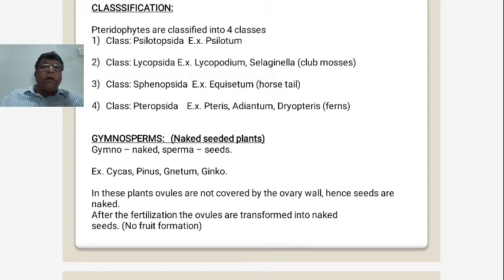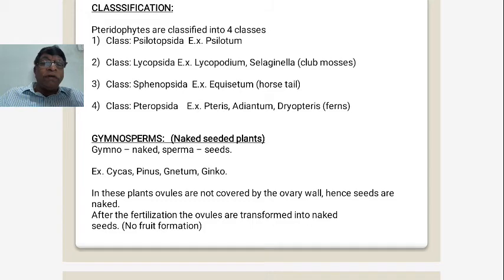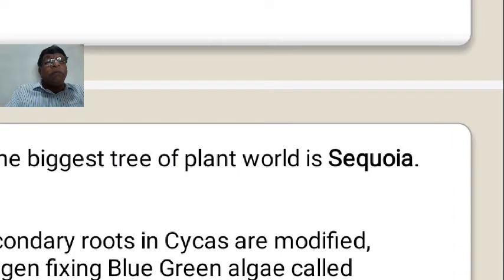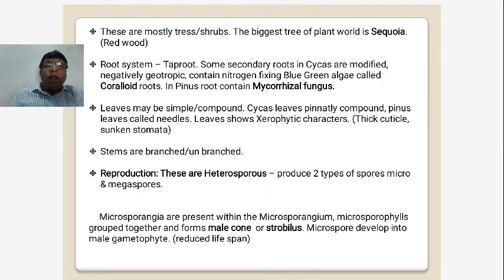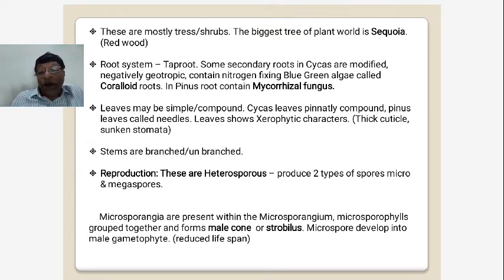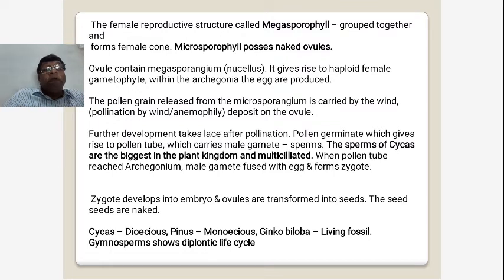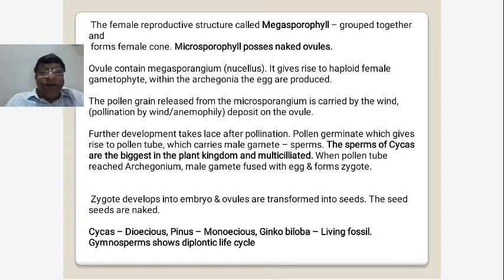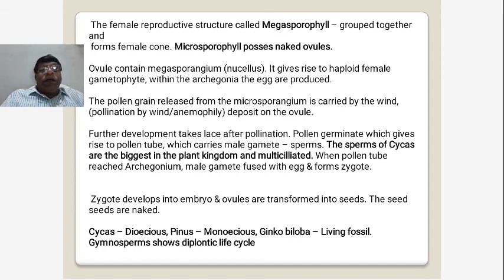The Plant Kingdom (Video 6)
Gymnosperms